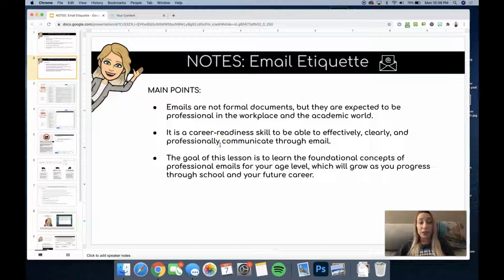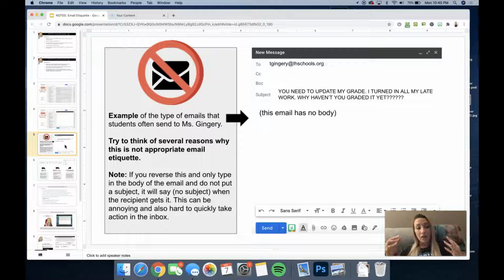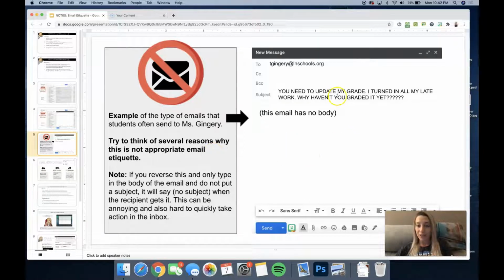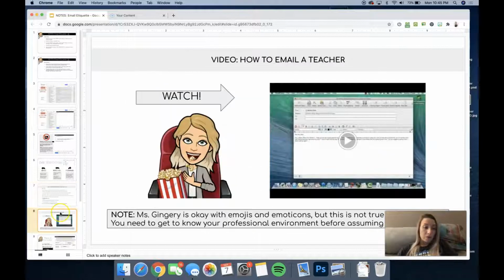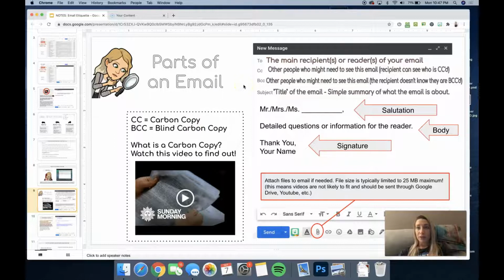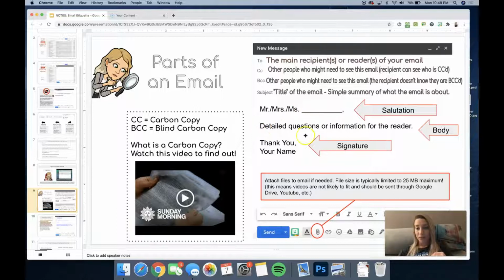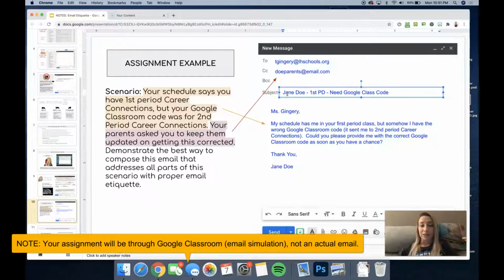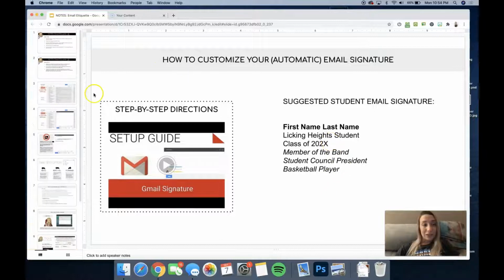LESSON: Email Etiquette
This lesson is for the Career Connections course.